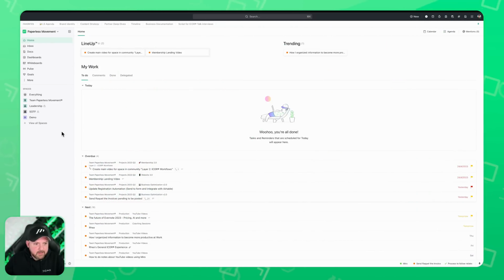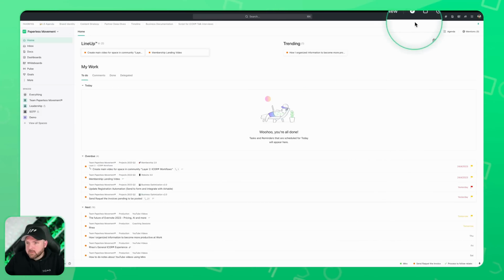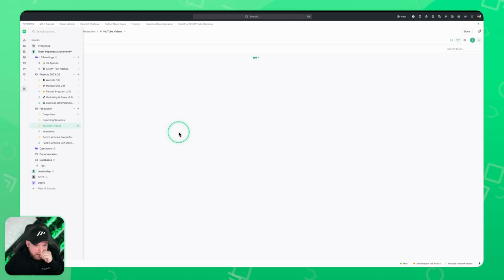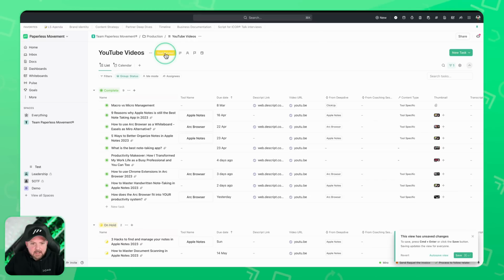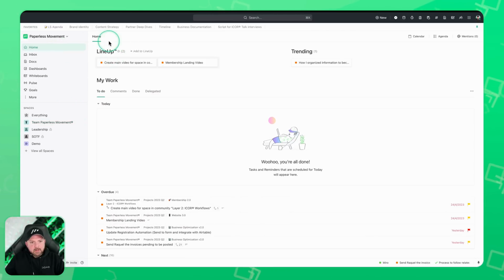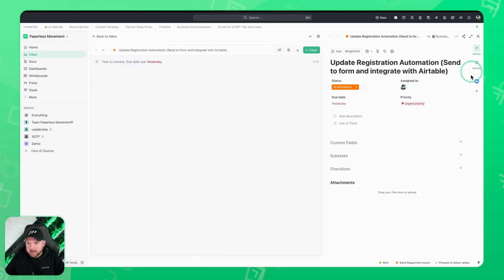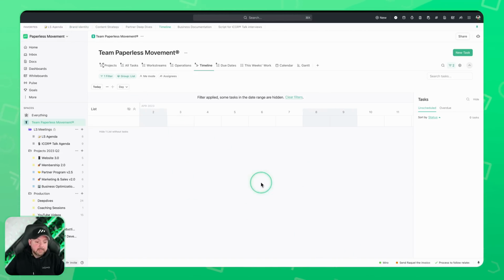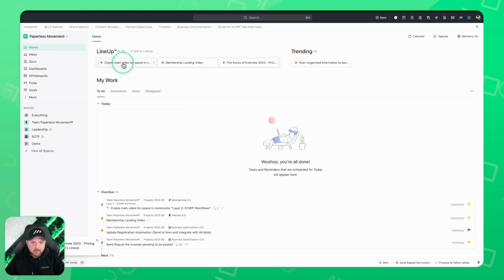Major UI/UX Changes incoming!! - ClickUp 3.0 Beta News